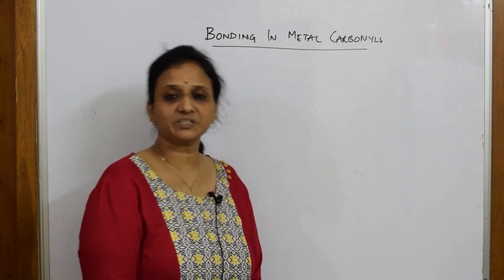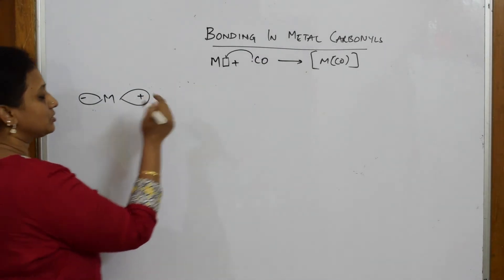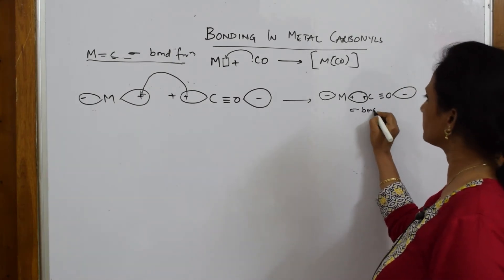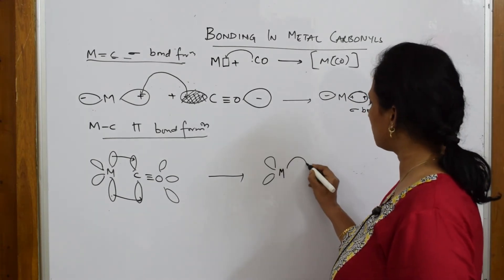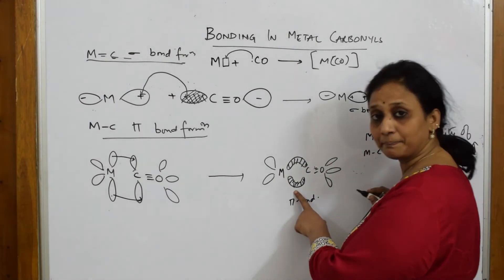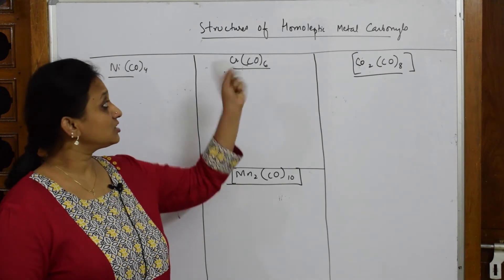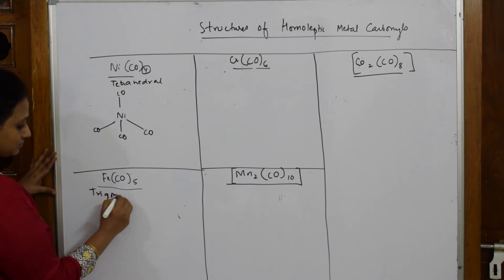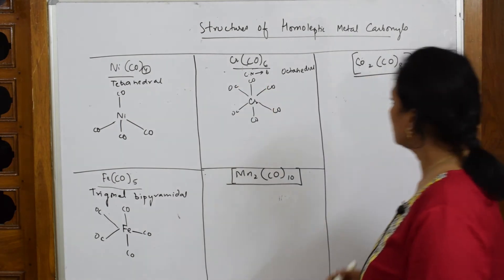Bonding in Metal Carbonyls | Part -36| Unit 9| CBSE grade 12 chemistry Chapter Coordination compound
Bonding in Metal Carbonyls

 BIOMOLECULES

 CHEMICAL BONDING